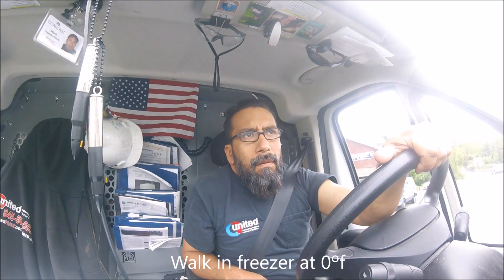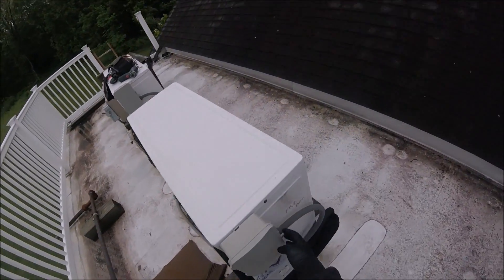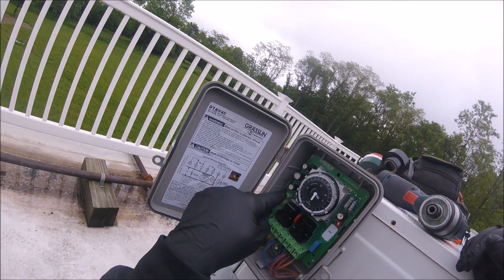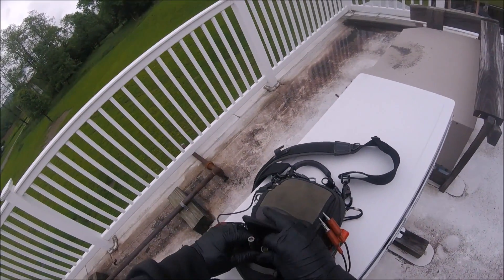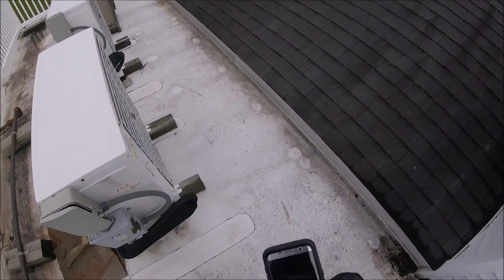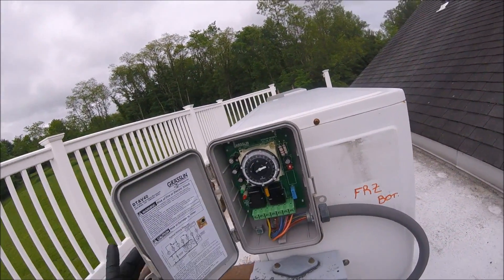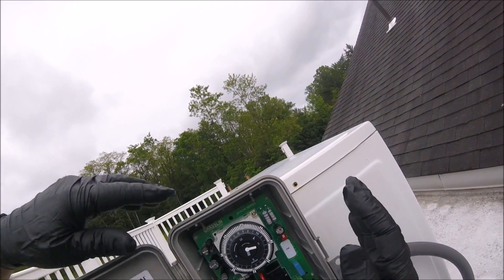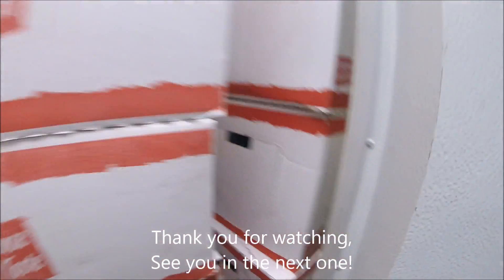FRZ TOP & FRZ BOT - HVAC lite with Alex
High technical problems :D